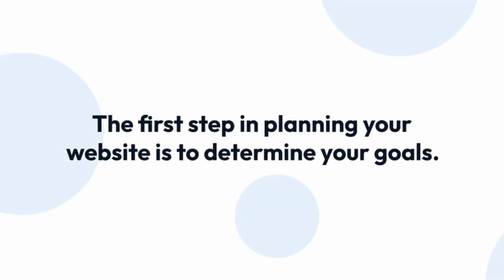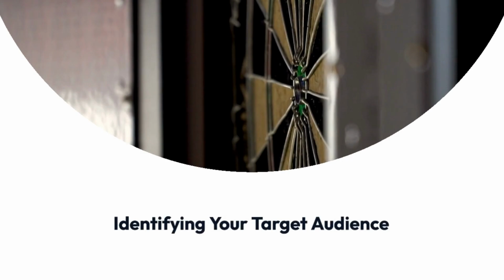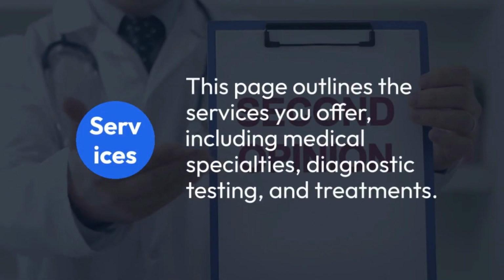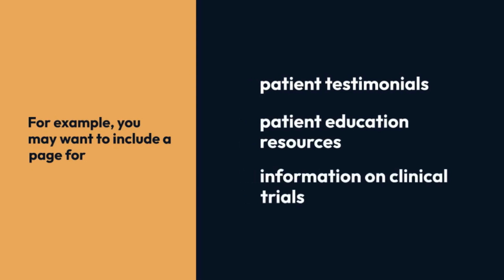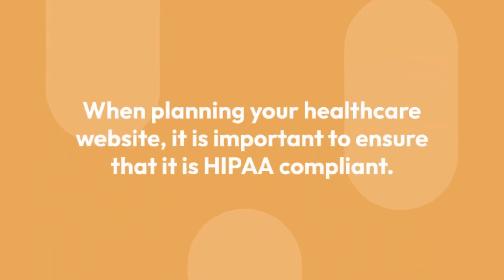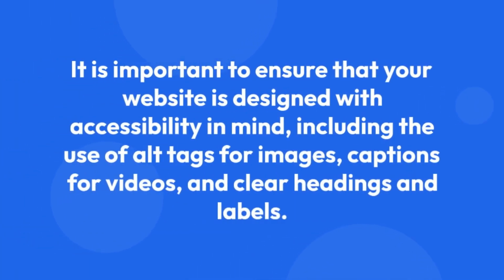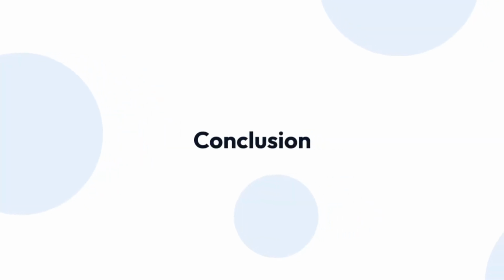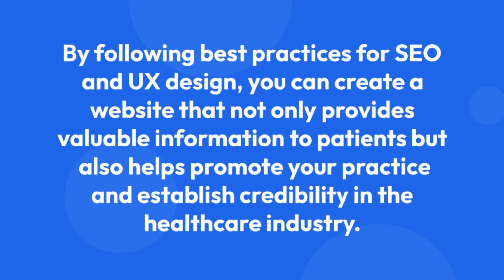How to create a healthcare website as a doctor?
Planning your website as a doctor is an important step in establishing your online presence and connecting with patients. By setting clear goals, identifying your target audience, and creating a sitemap, you can create a website that meets the specific needs of your practice and patients. Tailoring your planning steps to the healthcare industry is also important to ensure that your website is HIPAA-compliant, accessible, and secure. By following best practices for SEO and UX design, you can create a website that not only provides valuable information to patients but also helps promote your practice and establish credibility in the healthcare industry.